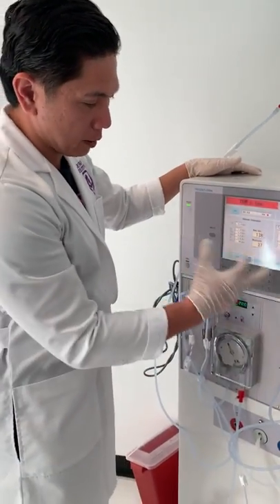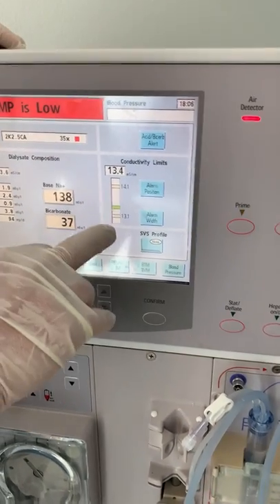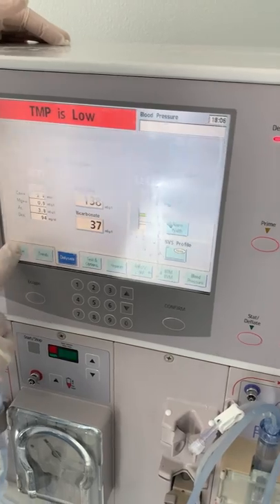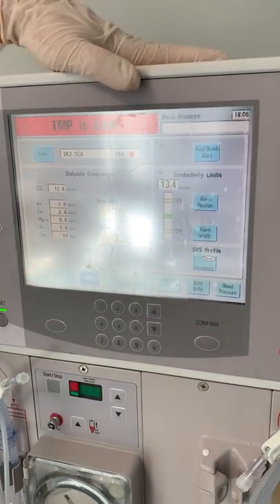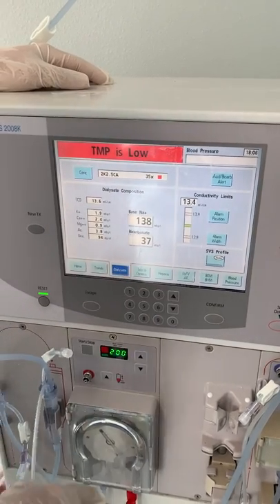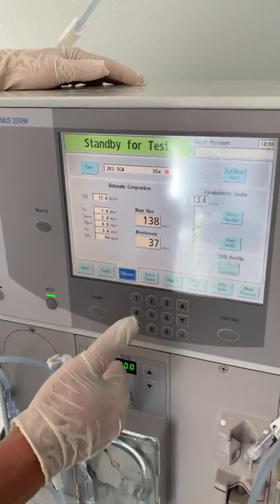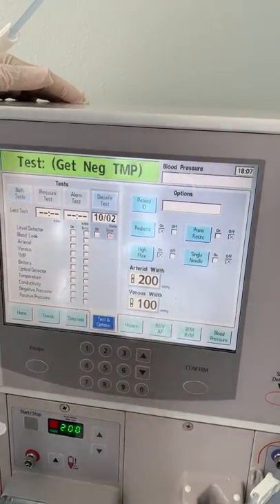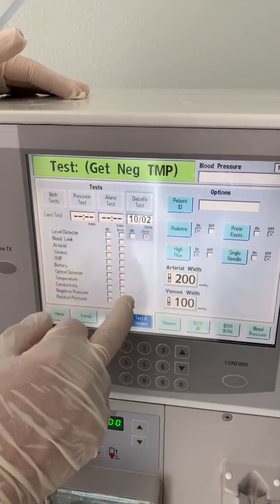HOW TO TEST DIALYSIS MACHINE PART 1